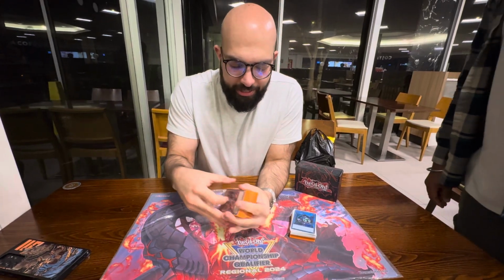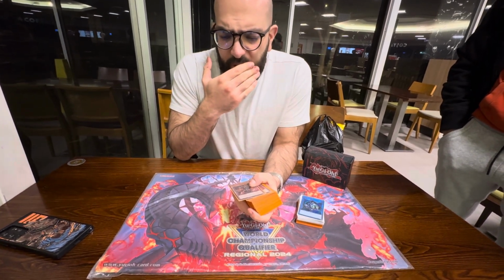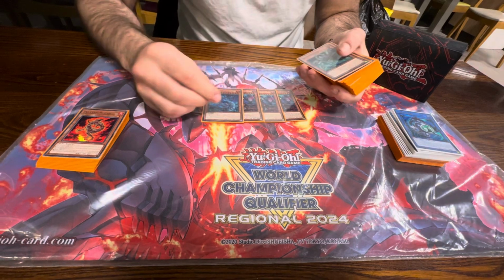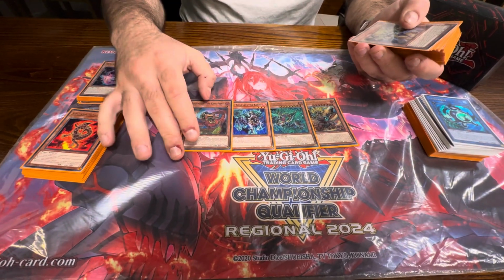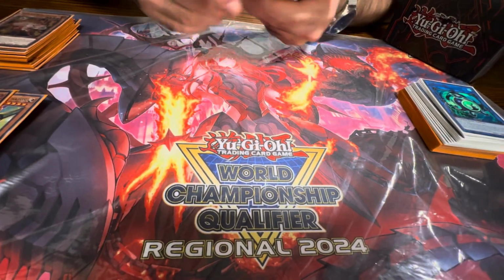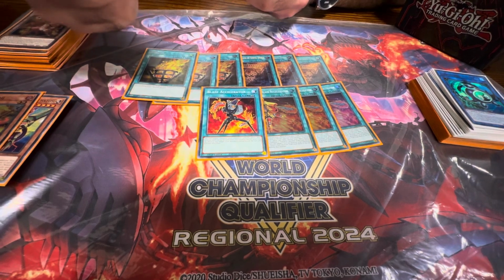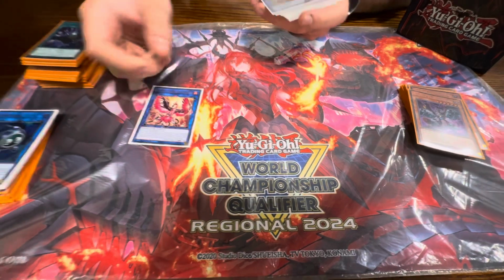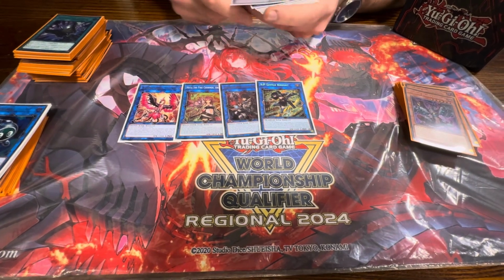Yu-Gi-Oh! - Ahmed Mustafa’s Volcanic FTK - 2nd Place Regional Deck Profile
Hey guys, so my friend Ahmed Mustafa came 2nd at Warrington Regional and done a deck profile for me.